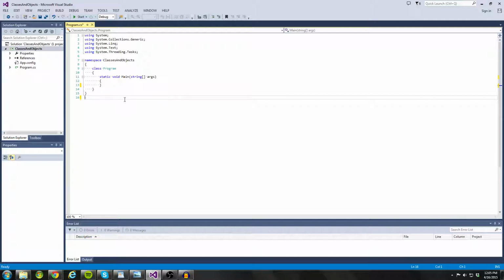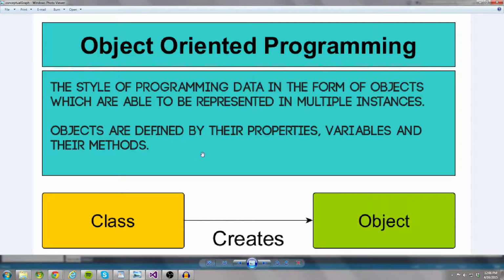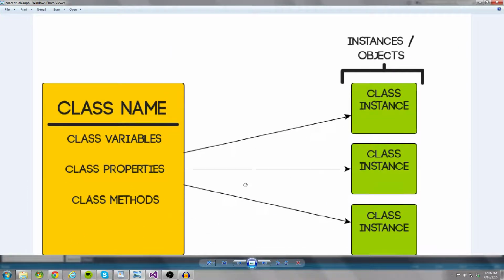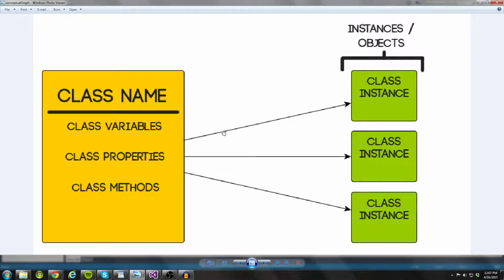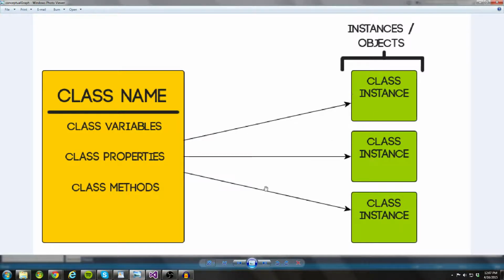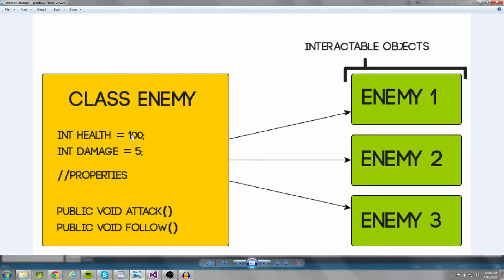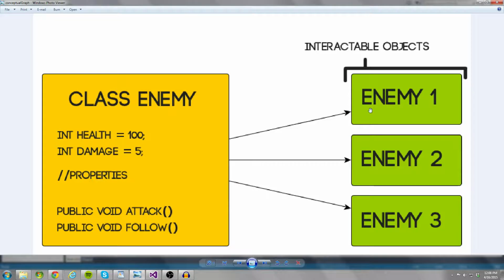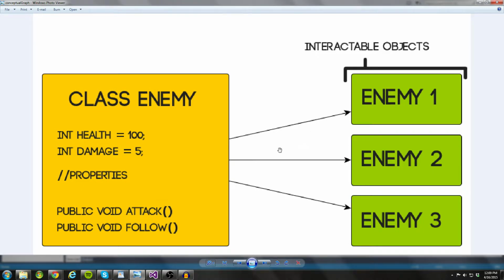C# Classes and Objects (Part 1)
Learn about the concepts of object oriented programming as we talk to you about the 'class-object' relationship and how you might use classes and objects in your programs.